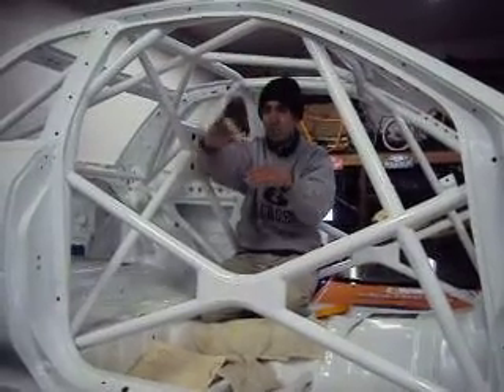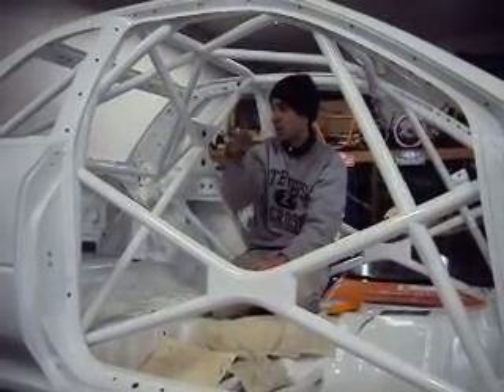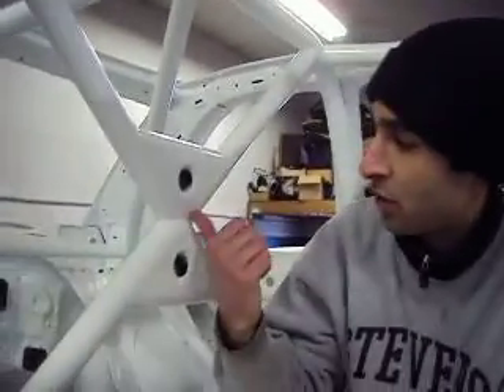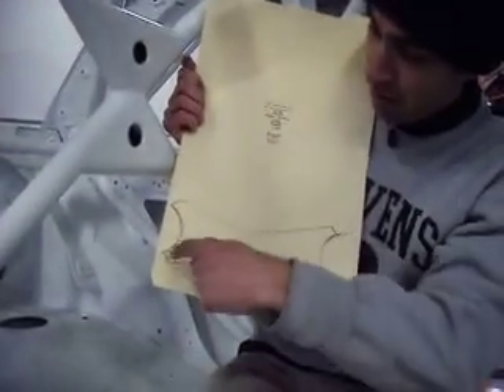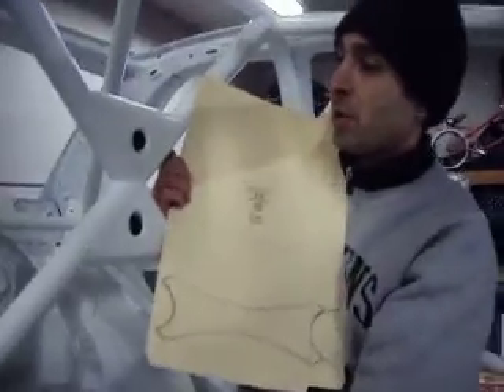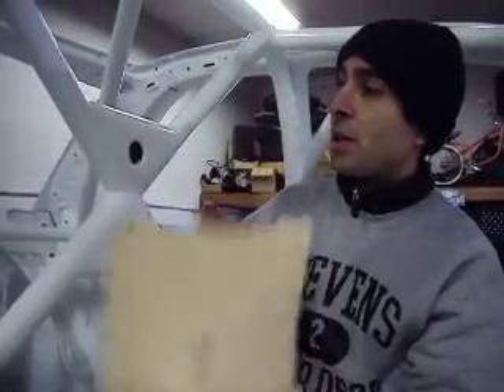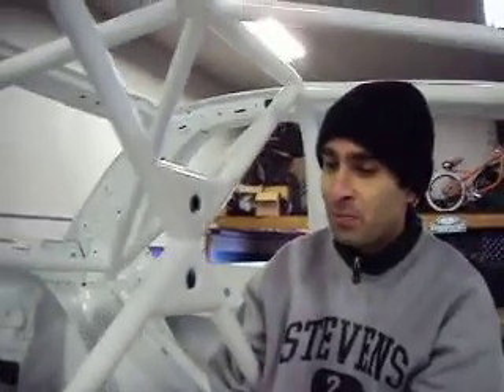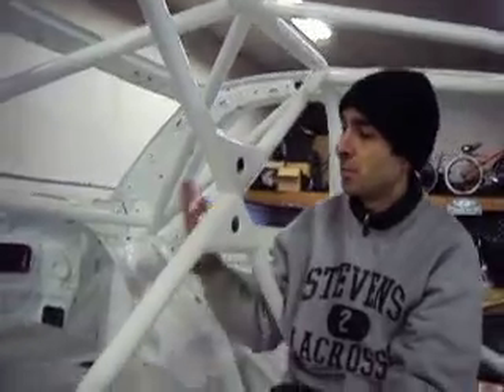Havspeed Worldwide - A Brief Glimpse Into Current WRC Roll Cage Design Trends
Aaron "Dino" Crescenti explains a small part of the cutting edge rollcage design and manufacture processes that we implement at our North American and Asian operation centres